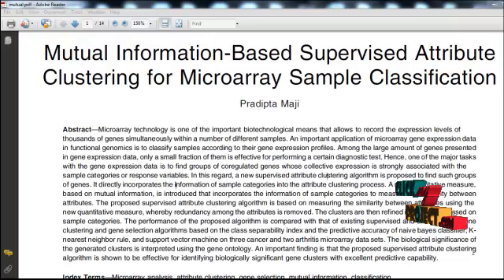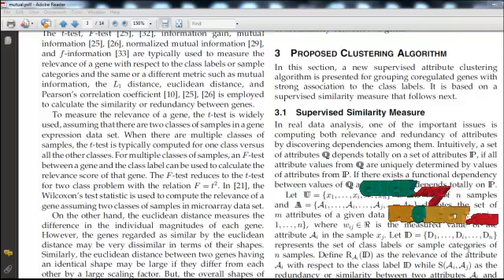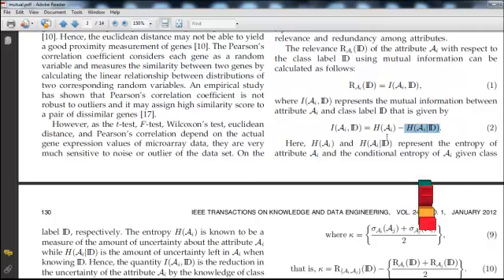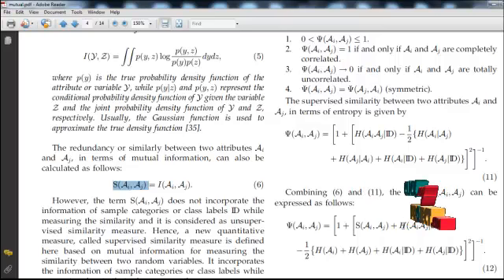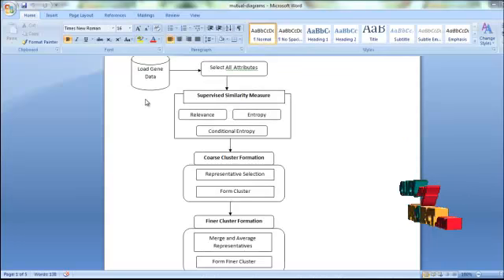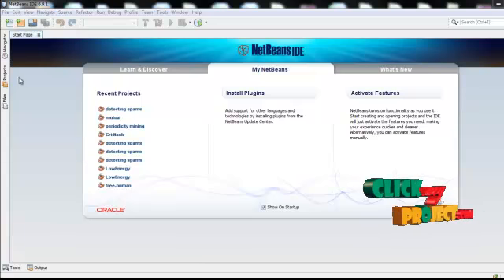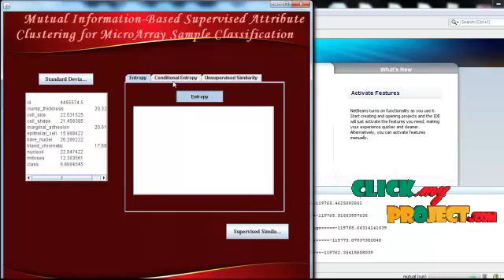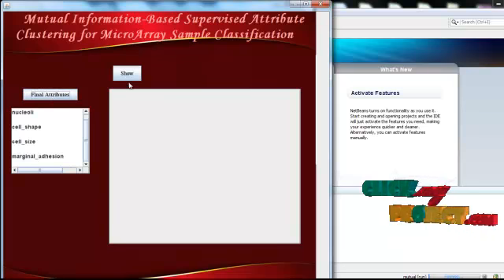Final Year Projects | Mutual Information based Supervised Attribute Clustering for Microarray sample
Final Year Projects | Mutual Information based Supervised Attribute Clustering for Microarray sample Classification

Including Packages
* Complete Source Code
* Complete Documentation
* Complete Presentation Slides
* Flow Diagram
* Database File
* Screenshots
* Execution Procedure
* Readme File
* Addons
* Video Tutorials
* Supporting Softwares

Specialization
* 24/7 Support
* Ticketing System
* Voice Conference
* Video On Demand *
* Remote Connectivity *
* Code Customization **
* Document Customization **